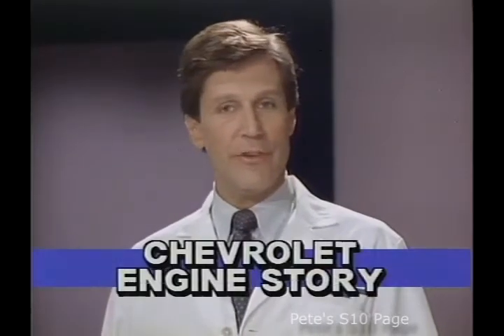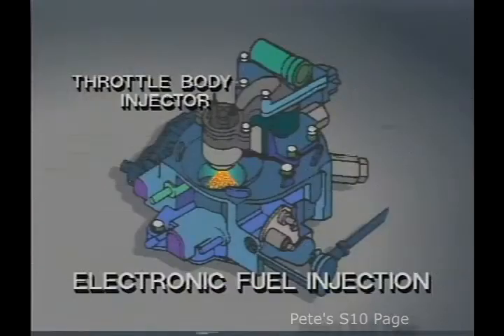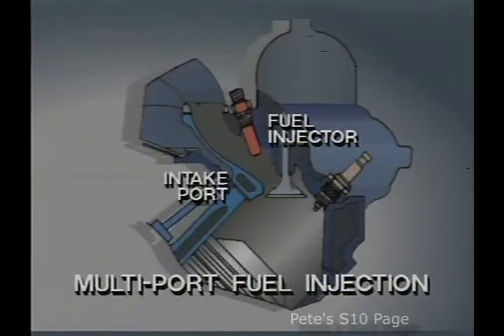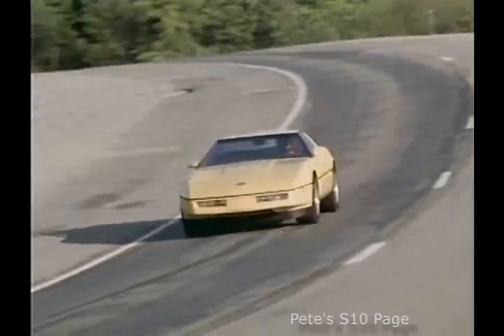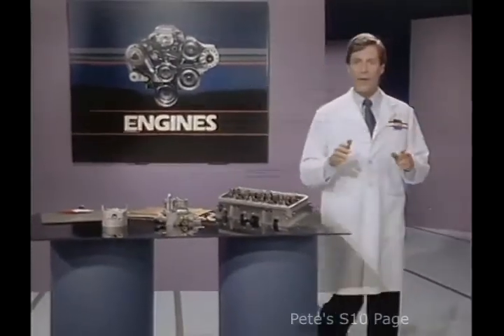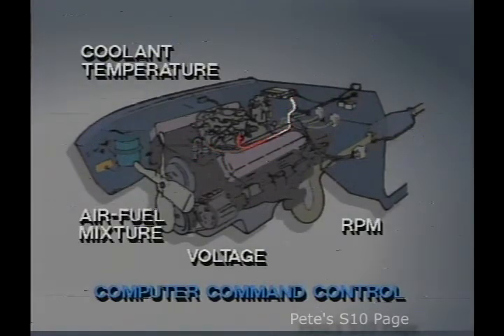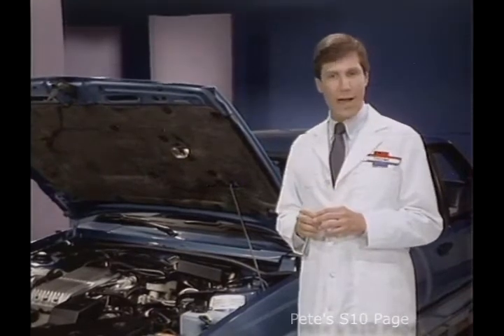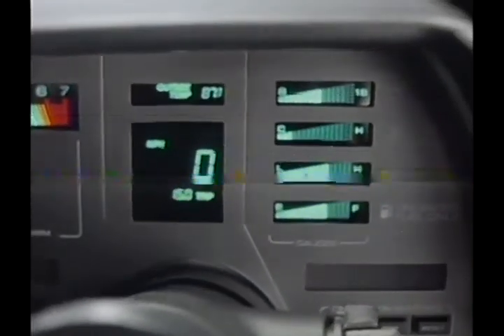1986 Chevrolet Fuel Injected Engines and Computers!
Did you know that Delco was the number one computer maker in the world in 1986?

Video is from Laserdisc and video shows signs of associated artifacts. End of video is cut short from disc malfunction.